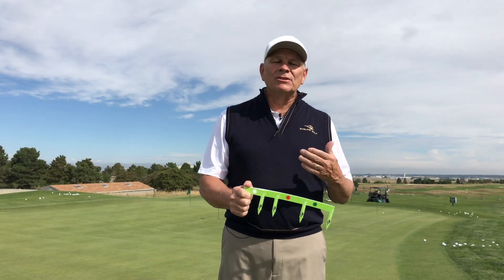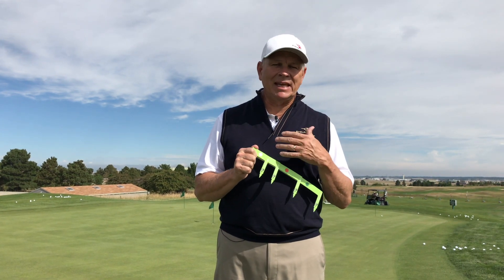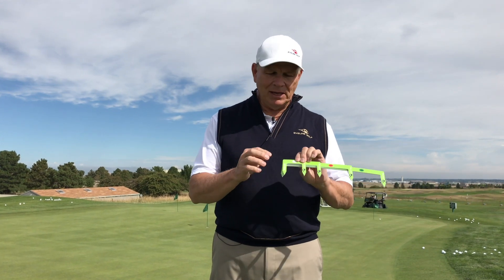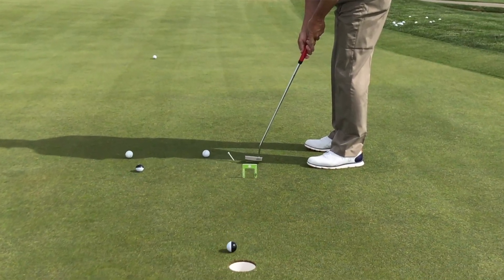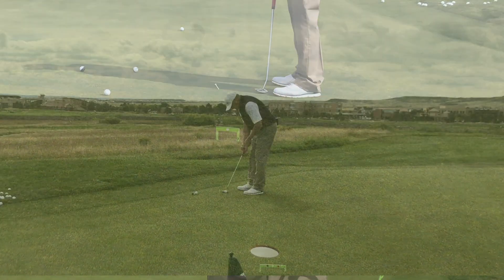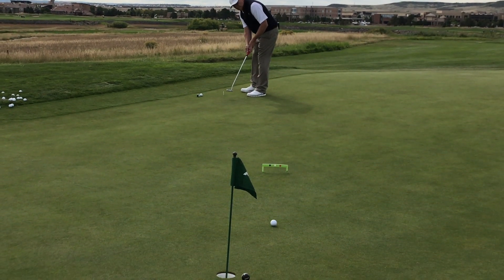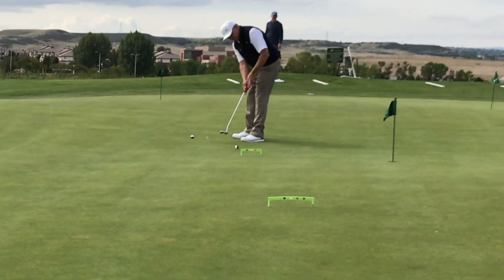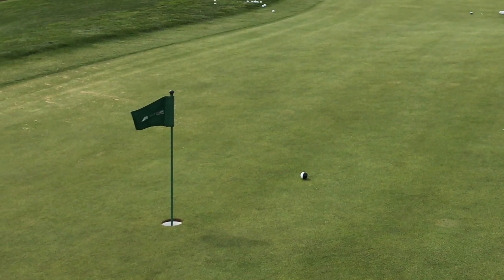Introducing the Putting Path Gates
The starting line of a putt is based on how much speed you have and how much break there is in the putt. Change the speed, it changes the break, and that changes the starting line.

The new Path Gates help you identify the options for speed, the path the ball should roll, and a definitive target for starting line.

For long putts- use the 12" gate, mid range putts- use the 8" gate, and shorter putts focused on the starting line- use the 4 inch gate.

If you make practice fun, you'll practice more. The Path Gates are “FUN in volt green”!